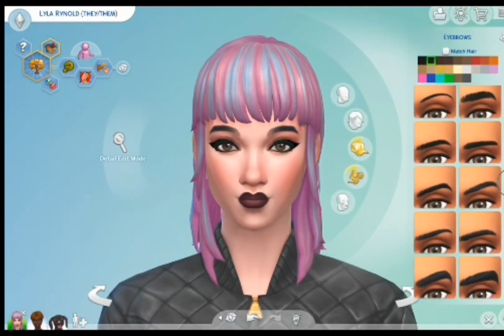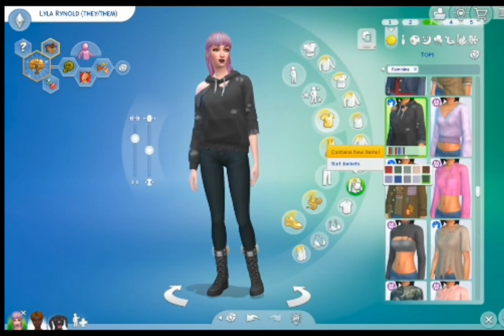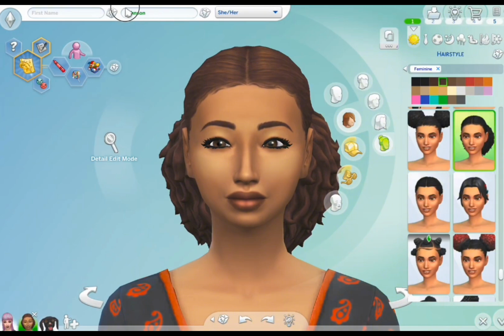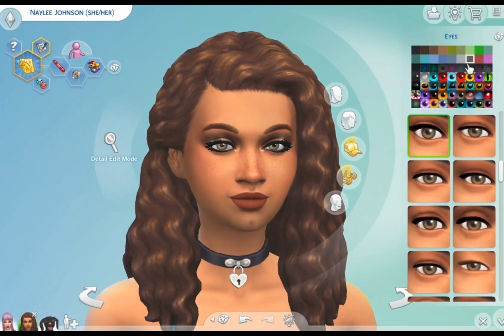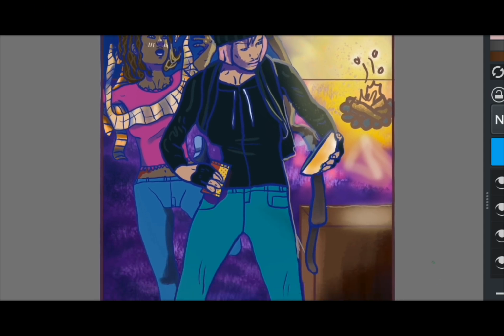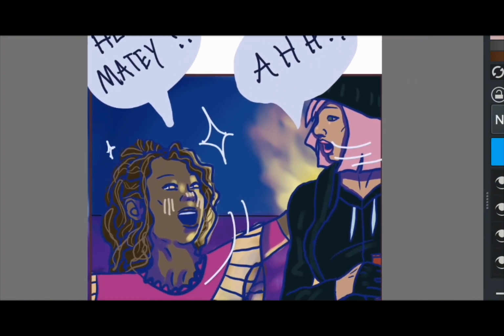I Used The Sims 4 to Storyboard my Comic | Zaylovestodraw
Stop struggling with perspective and lighting in your comic panels! Today, I’m showing you my secret weapon for my comic "Zombie Paradise" which is the The Sims 4.

Drawing consistent environments and complex character interactions in a space like a cramped, abandoned motel is one of the hardest parts of being a comic artist. I’ll show you how I use the Sims to set up custom poses for Naylee and Lyla, manipulate the "In-Game" lighting to find the perfect shadows, and use the camera tool to find cinematic perspectives that would take hours to freehand.

— Zay

I’ve officially opened my Etsy shop, where you can find prints, originals, and digital artwork created by me.

Substack: @zaylovestodraw
Every bit of support helps me keep creating 🫶